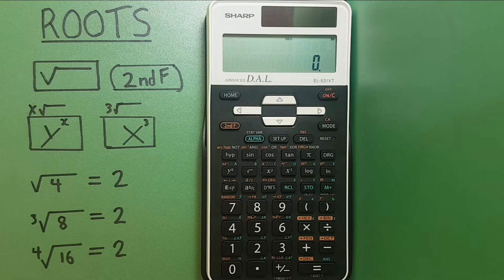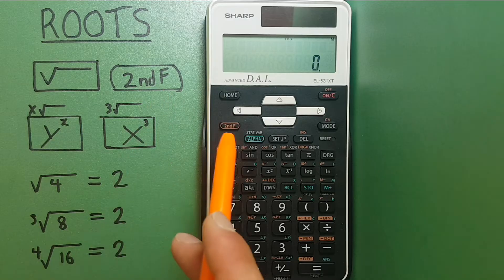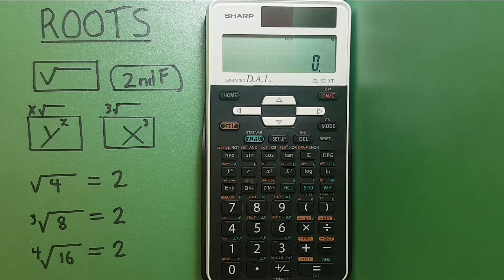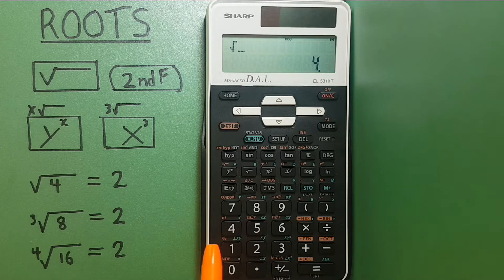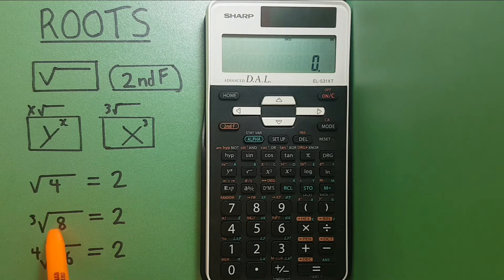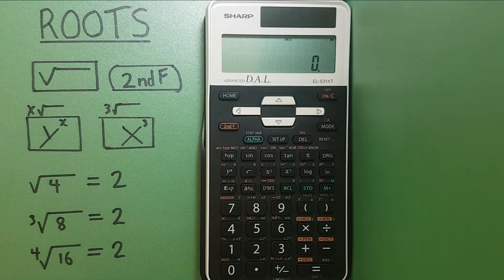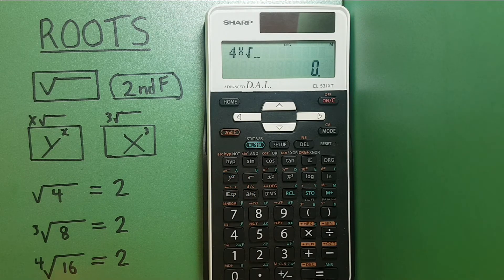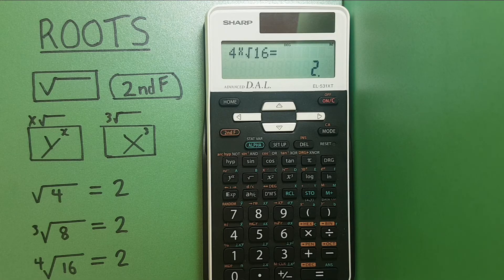How to solve Roots on the Sharp EL-531 Calculator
A quick tutorial on how to solve square, cube, and other Roots or Radicals on the Sharp EL-531XT Scientific Calculator.

Contents:
0:00 Intro
0:20 Buttons used
0:47 Square Roots
1:16 Cube Roots
1:42 Other Roots
2:23 Outro